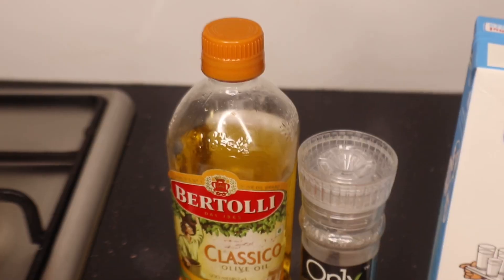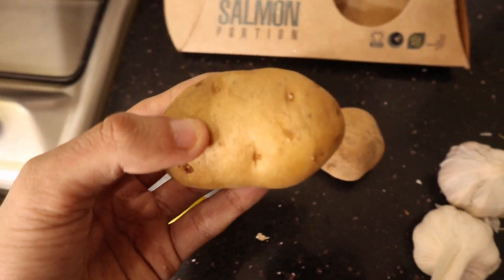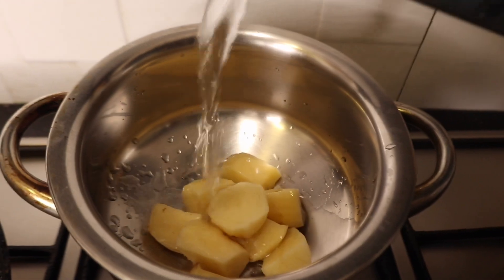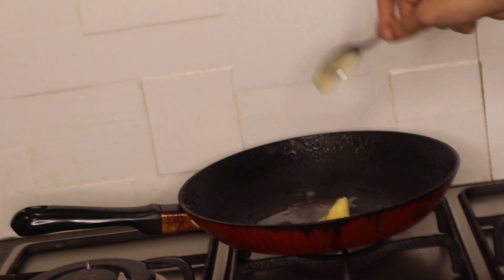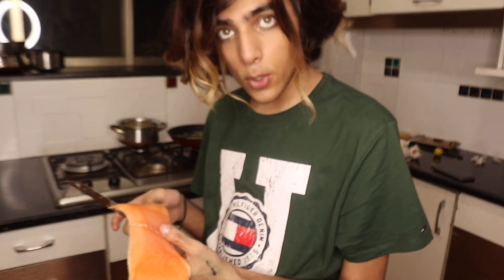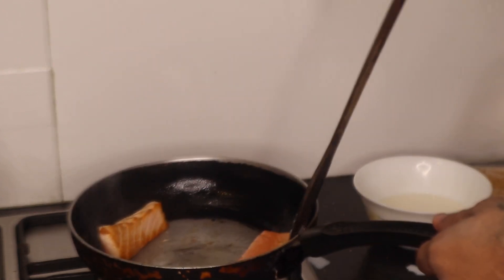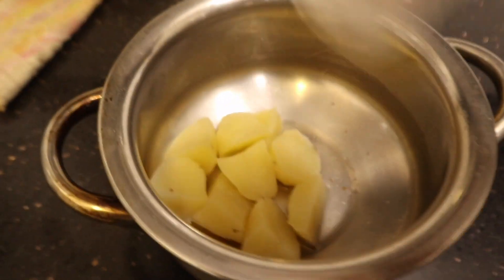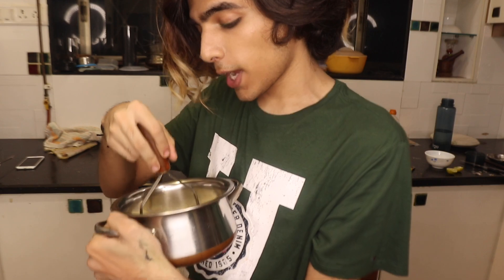COOK WITH ME!!!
Hiiii guys,
So today’s video is a little different hahaha cause I literally love cooking and I haven’t really cooked on camera before hahaha!!! I tried to make Atlantic Salmon in Lemon Butter Sauce with mashed potatoes!!!

Hope you guys like the video, if you did then hit the like button below and comment down below what videos you guys want me to make next, and SUBSCRIBE to my channel cause I make new videos every single week!!!🌈❤️